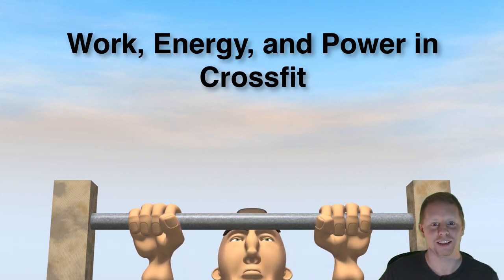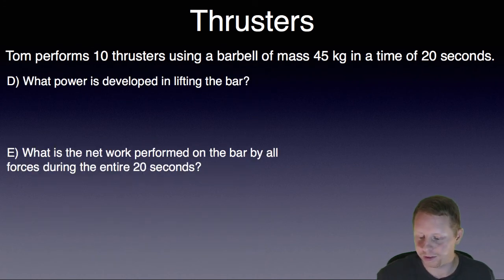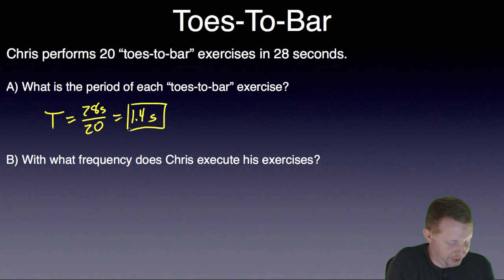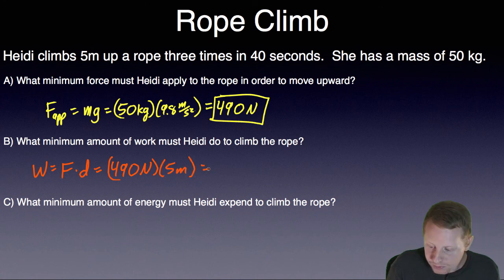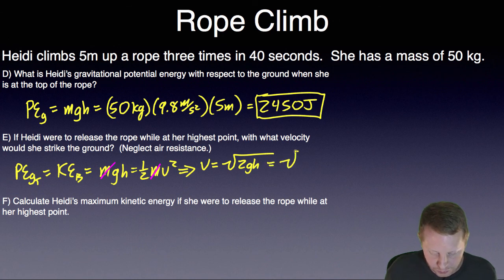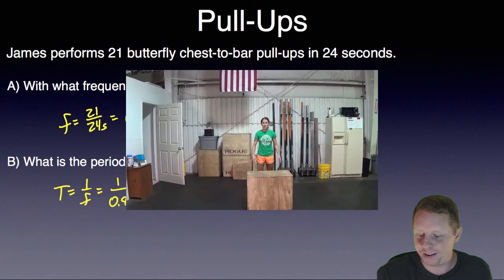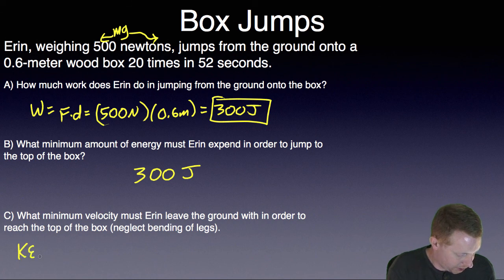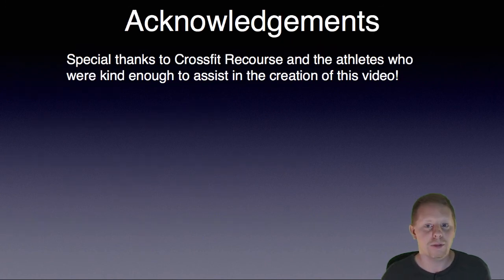Work, Energy and Power in CrossFit Solutions, Part 2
Physics of CrossFit, with a specific focus on work, energy, and power.  This video contains demonstrations and solutions to go along with the downloadable problem set The problems are presented in a prior video.  Special thanks to Chris O'Donnell and Crossfit Recourse in Webster, NY, for their help in creating this video!